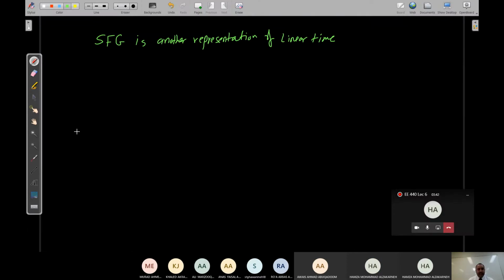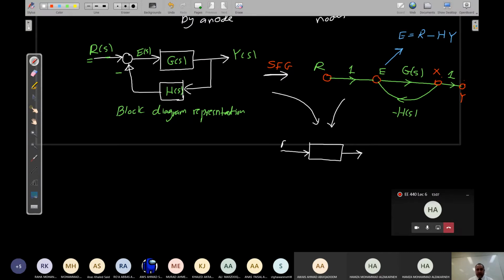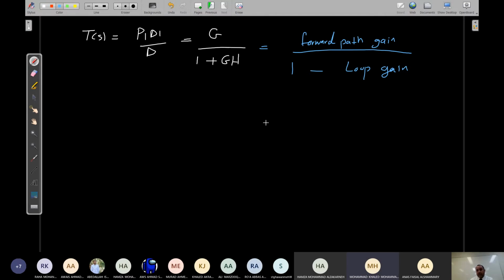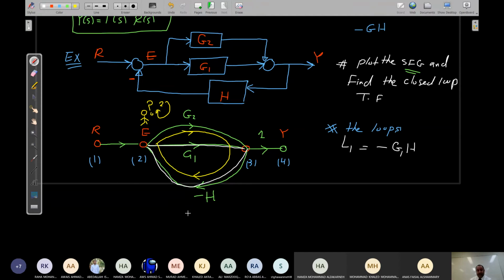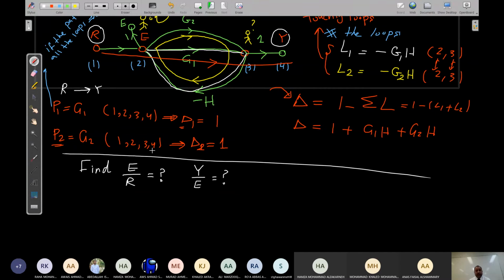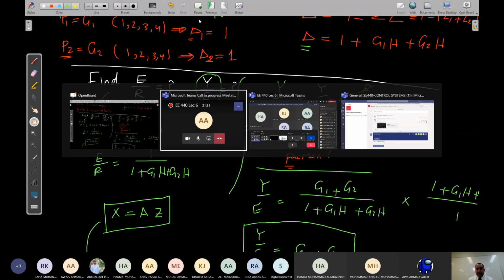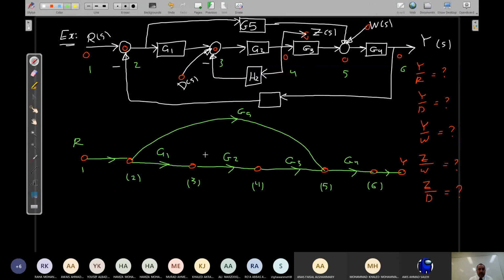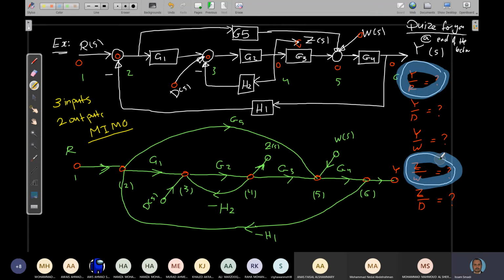EE 440 Control Systems Lec 6: Signal flow graph and mason's gain formula-Part1